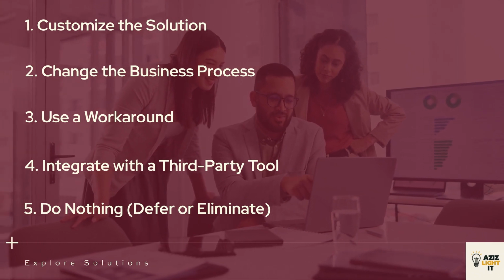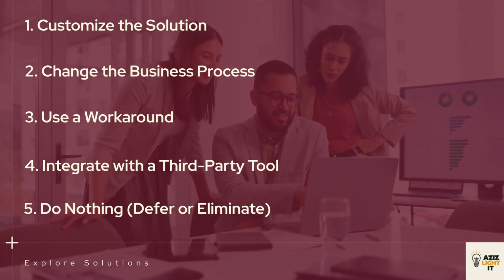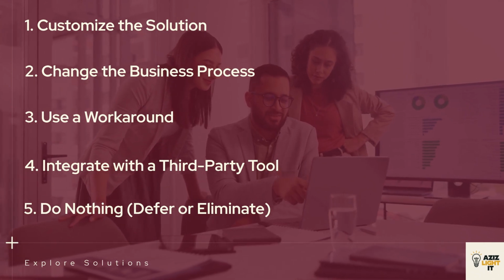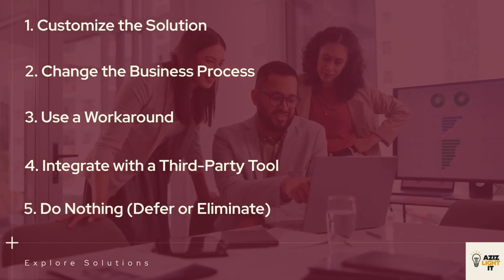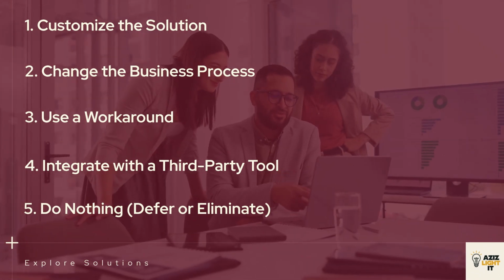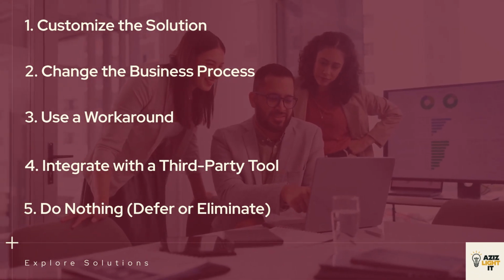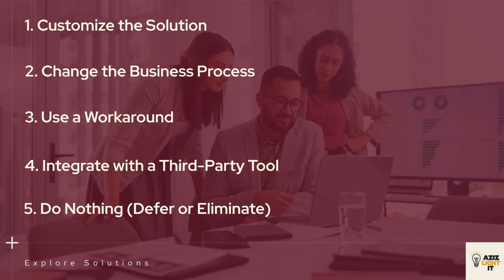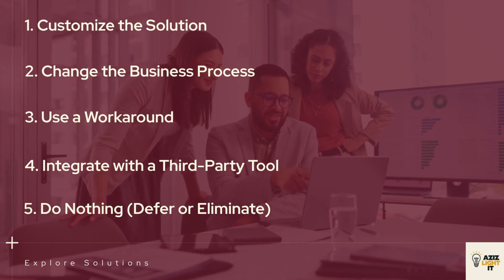Fit-Gap Analysis Explained – Choosing the Right Solution for Your Business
Learn the basics of Fit-Gap Analysis—a critical step in any ERP, CRM, or software implementation project.
This video breaks down how to identify what your system already supports (fits) and where it falls short (gaps), and how to handle those gaps through customization, process change, or integration.

Perfect for project managers, business analysts, and anyone involved in digital transformation.